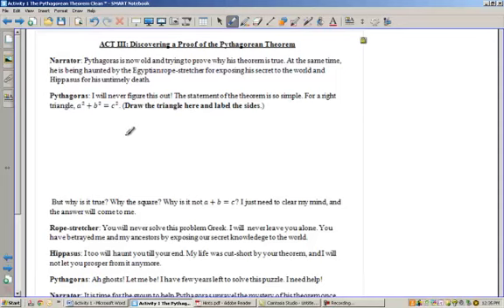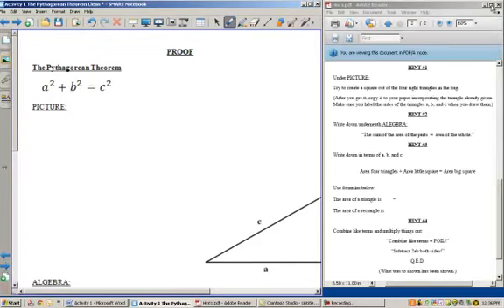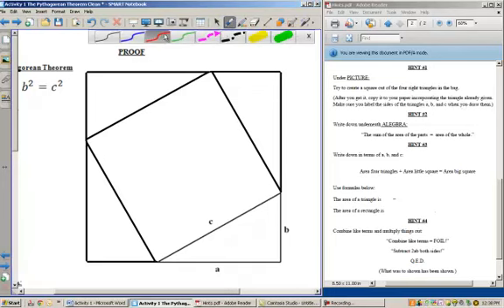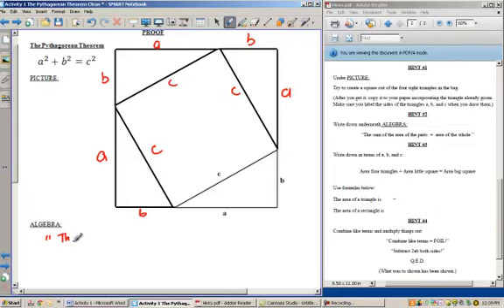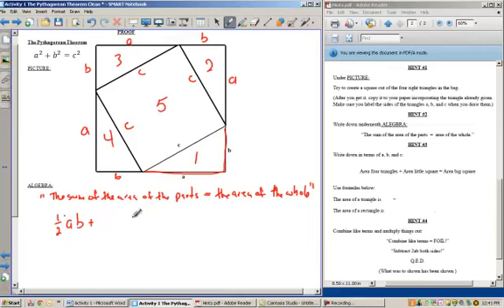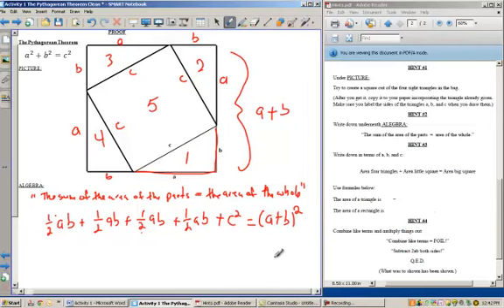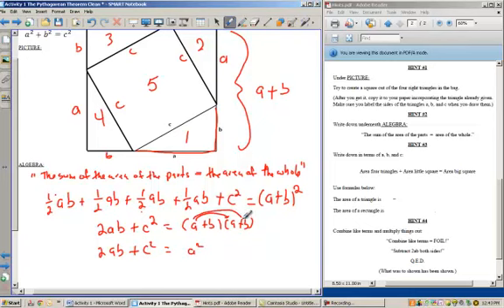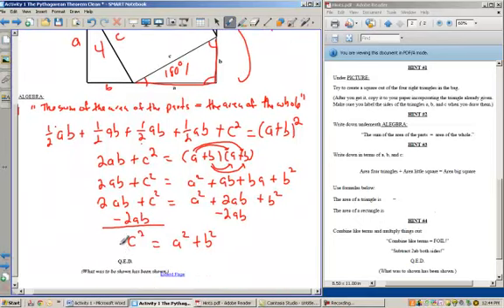Activity 1 The Pythagorean Theorem Part 3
Activity 1 The Pythagorean Theorem solutions for college mathematics